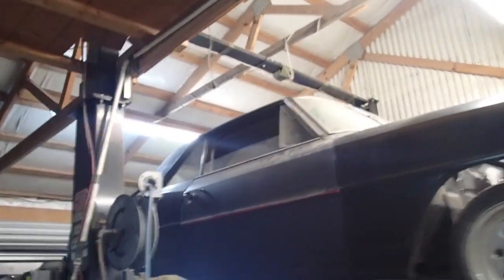Check this before you buy a Pro Street Car |Sketchy's Garage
Here's the first thing you want to check if you're in the market for a Pro Street Car.